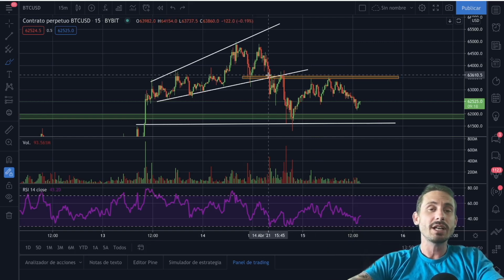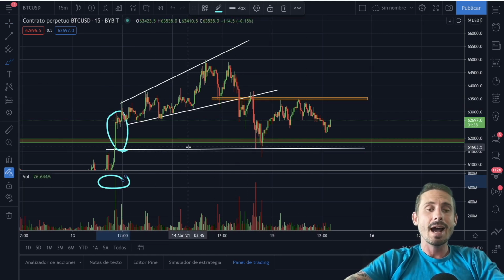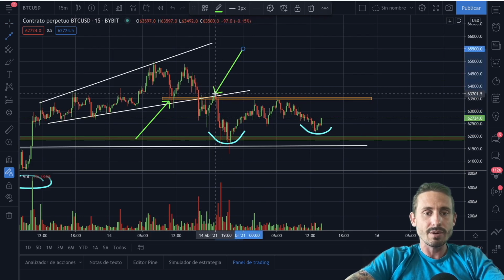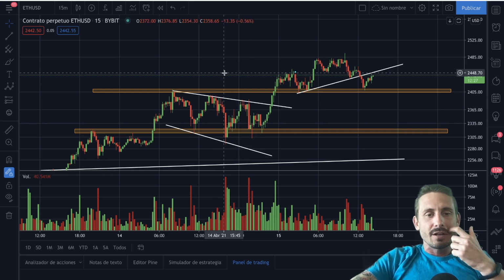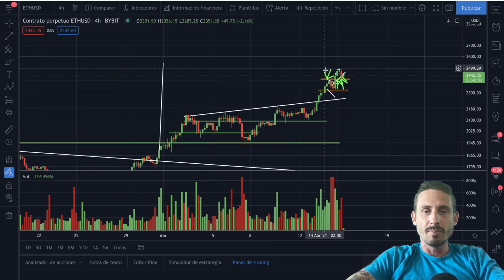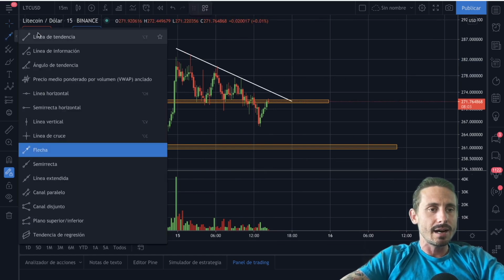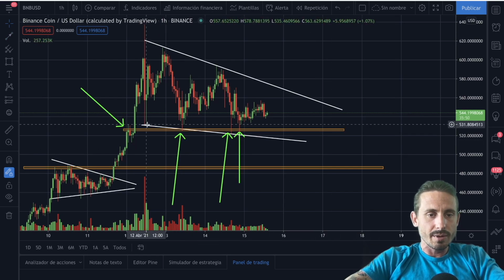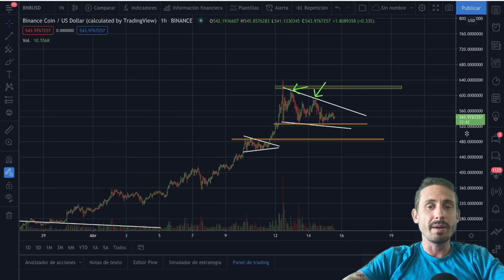ALERT!!!!!!!! MUST WATCH THESE LEVELS FOR BITCOIN AND THESE ALTCOINS!!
💰Sign up with our link and receive Up to 200$ in bonus!💰

⏰TIMESTAMPS⏰
00:00 Intro
02:00 Bitcoin TA! (Potential Patterns)
06:13 Ether TA! (SHS Pattern?)
09:32 Litcoin TA! (Update)
12:19 BNB TA! (Overview)
15:12 Outro (Bitcoinsensus Website)